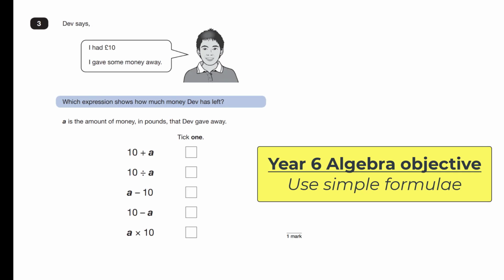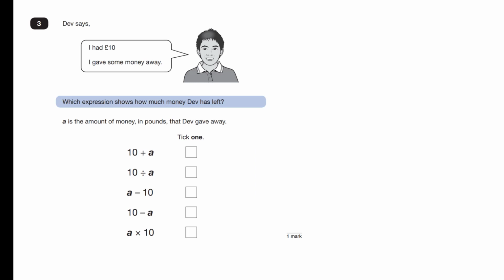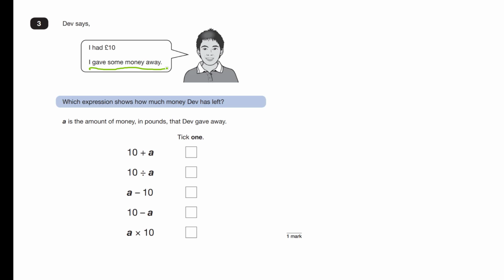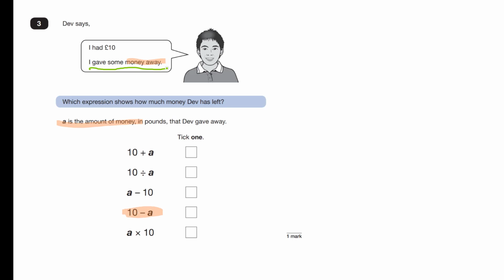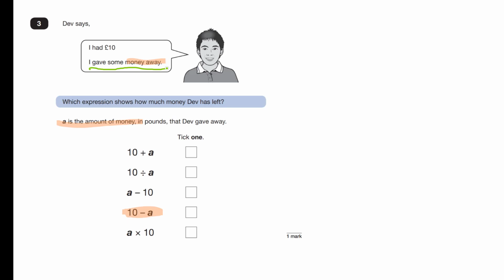Year 6 Algebra SATs question (Express missing number problems algebraically)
An example of a Year 6 algebra question from SATs Paper 3 2019.

I have tons of algebra resources to help in Year 6.